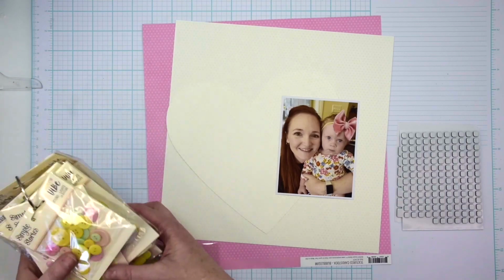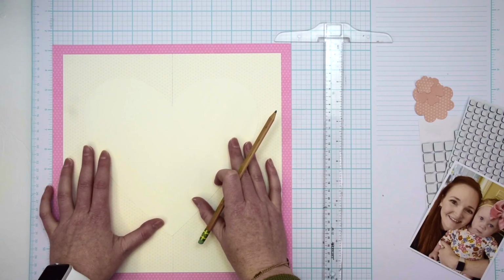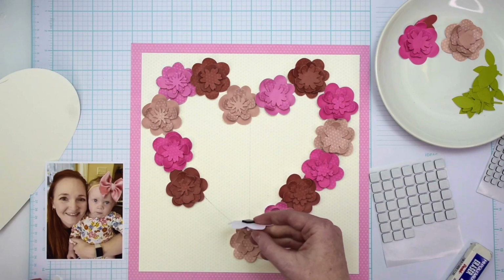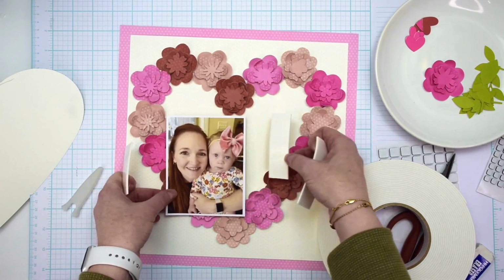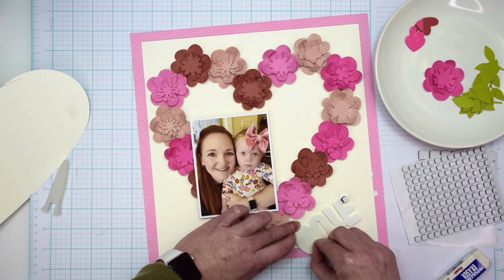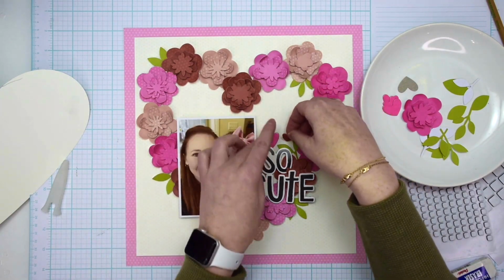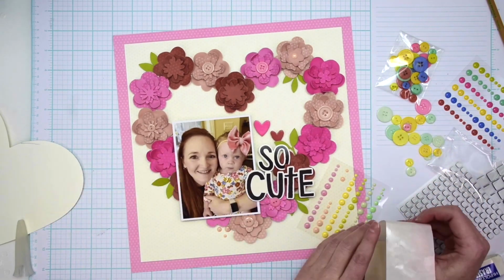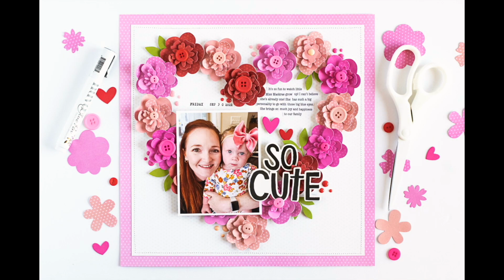Winter 2022 Issue: So Cute with Becki Adams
Join creative team member Becki Adams as she creates a beautiful layout from our Winter 2022 Issue 3Ts column found on page 22 using products from Simple Stories, American Crafts, Scrapbook.com and Scrapbook Adhesives by 3L!